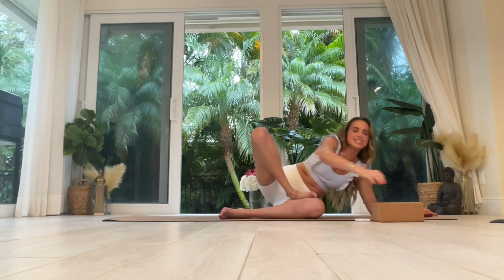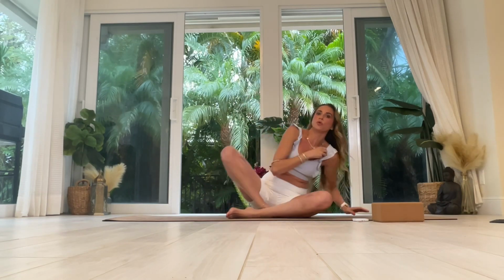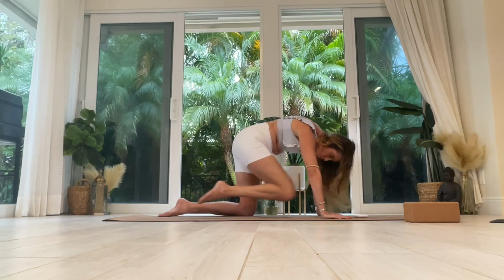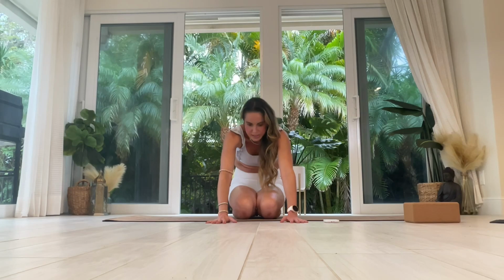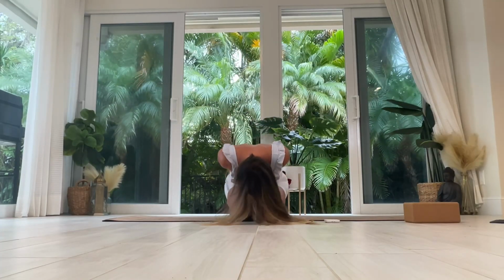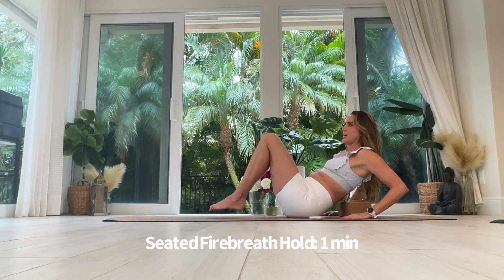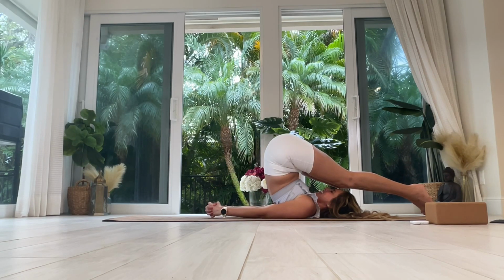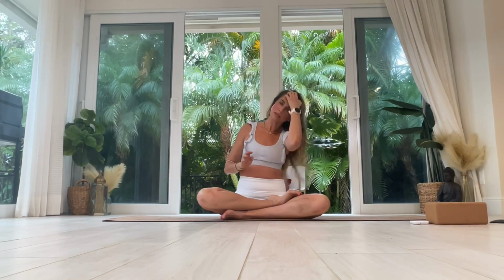Anti-aging Kundalini Kriya set for beauty & radiance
Traditional Kundalini set for beauty and radiance. Focusing on long nerve flexibility for anti-aging and longevity effects.